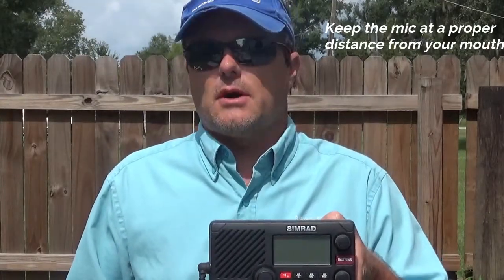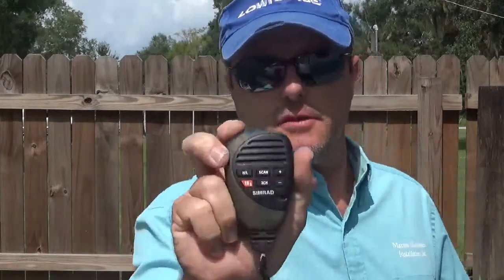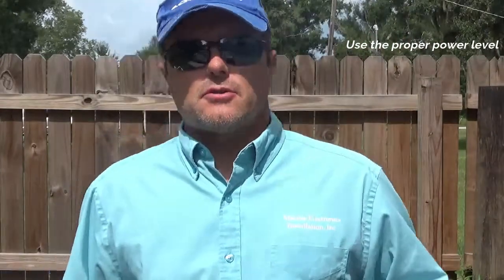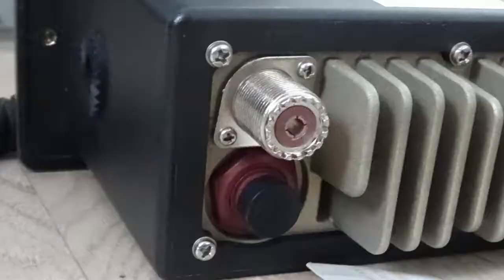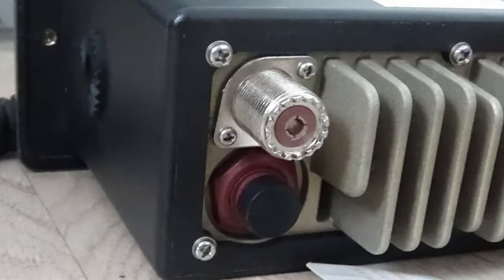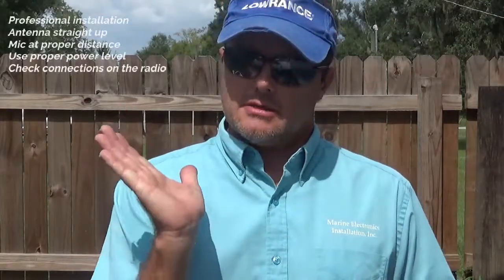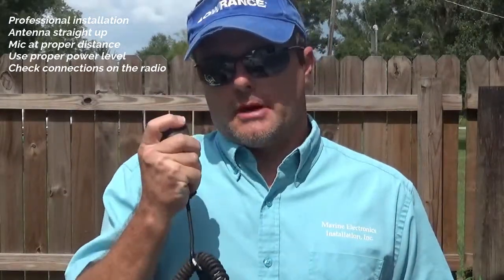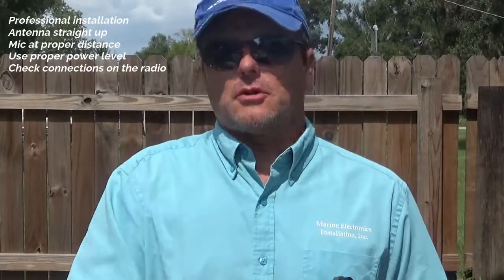5 Tips for better VHF radio performance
5 tips for better VHF radio performance. Ways to get more performance from your VHF radio setup.